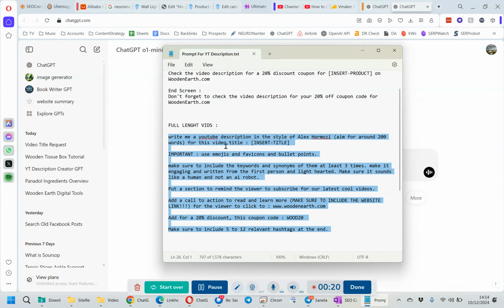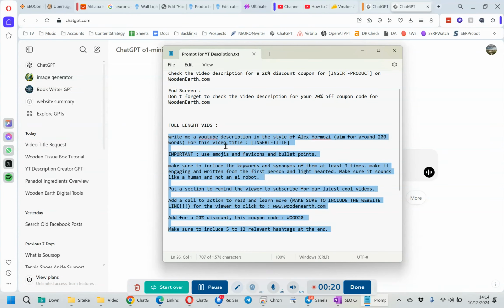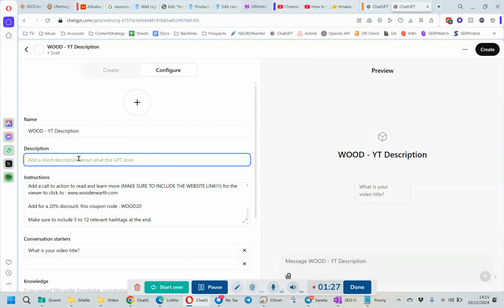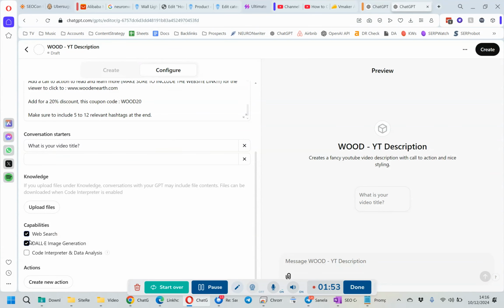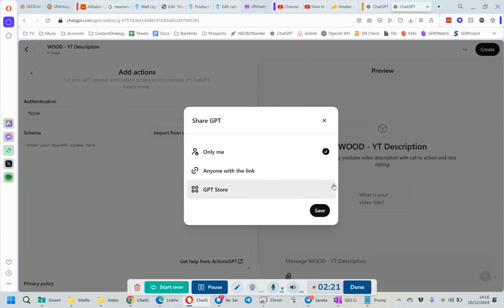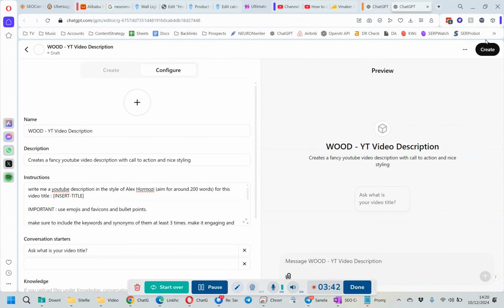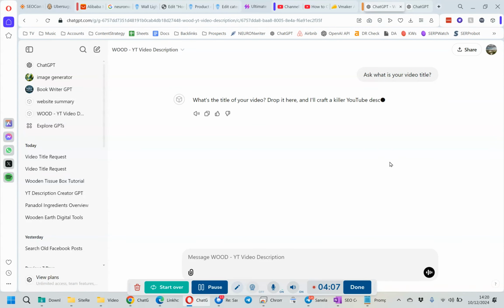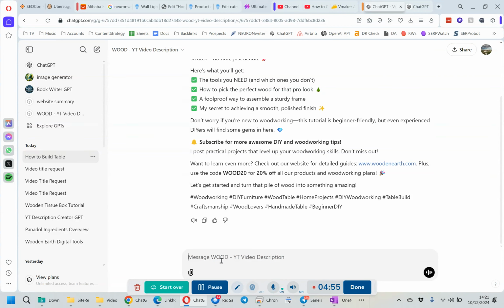How To Make Custom GPT in Chat GPT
**How to Create a Custom GPT in ChatGPT 🤖 | A Step-by-Step Guide**

Want to take your ChatGPT experience to the next level? 🚀 Creating your own custom GPT is easier than you think! Whether you're looking to build a personal assistant, a niche expert, or a unique chatbot for fun, I’ve got you covered. 💡

In this video, I’ll walk you through:
✅ **Accessing ChatGPT’s Playground** and the key settings to tweak 🔧
✅ How to set up custom instructions to shape your GPT’s personality 🎭
✅ Adding integrations for specialized tools and functions 🛠️
✅ Tips for testing and refining your custom GPT for optimal performance 🚀

This is perfect for creators, entrepreneurs, or anyone curious about AI! No coding experience? No problem—I’ll break it down step-by-step in plain English. 👌

Stay updated on the latest tips, tools, and trends to help you unlock your creative potential.